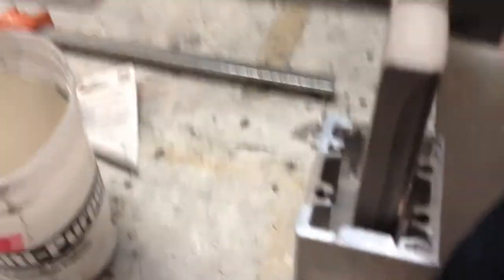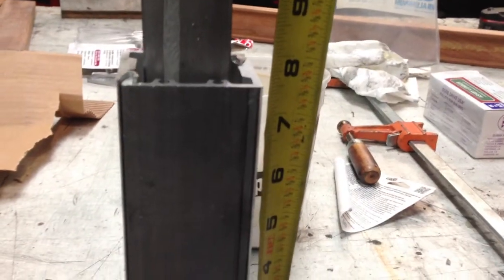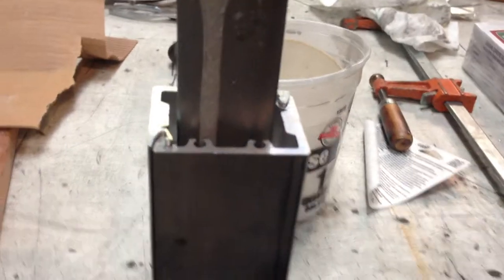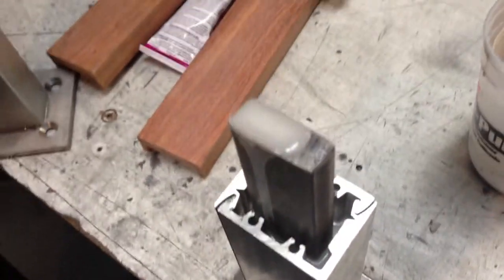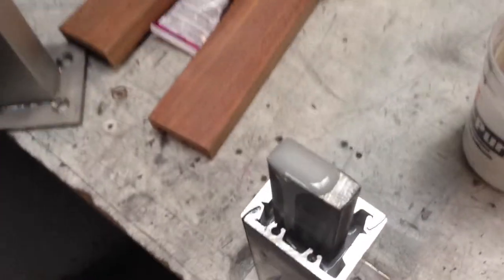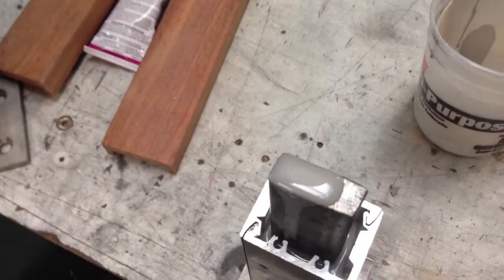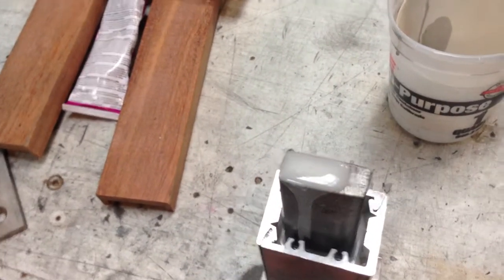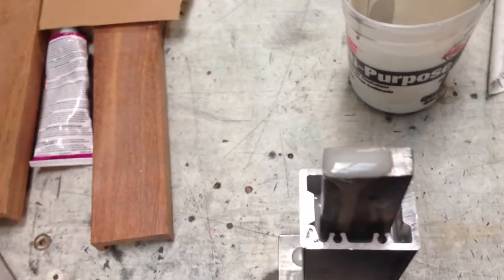AFB Pour post w/concrete (Deck-Rail.com)